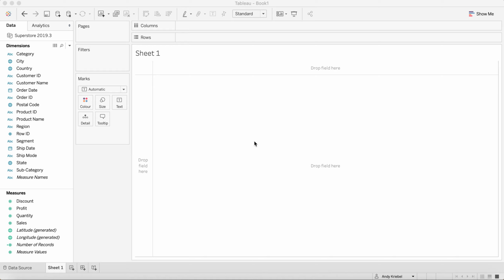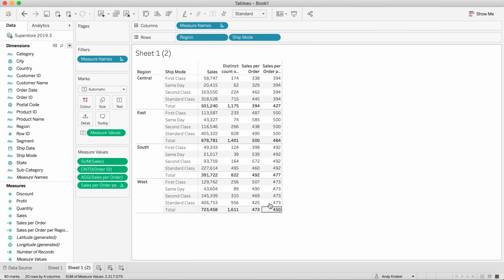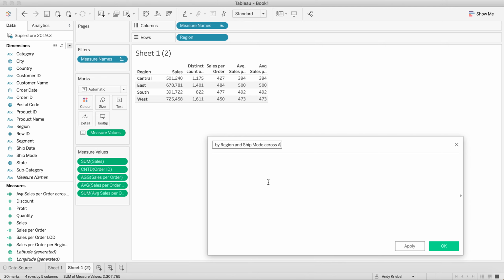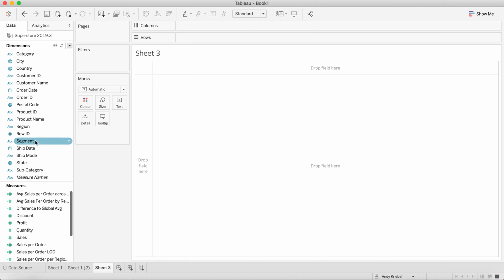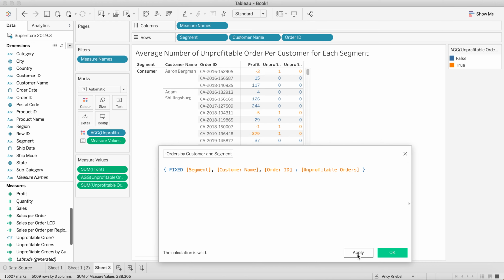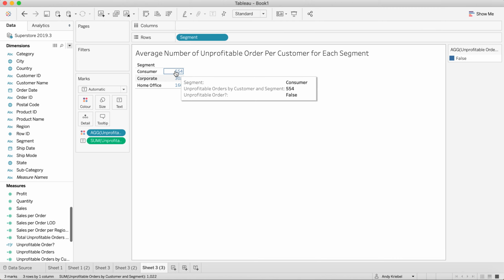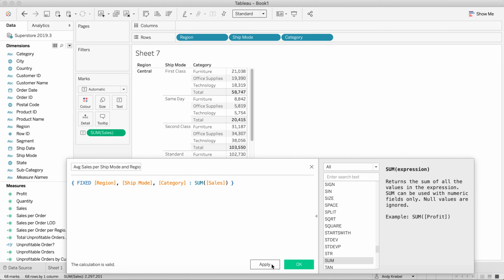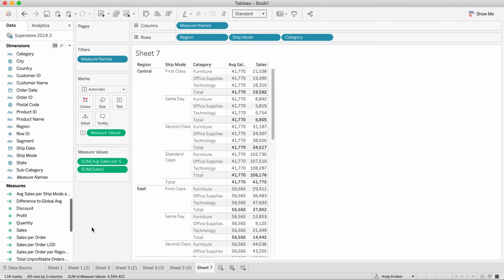The Basics of Nested Level of Detail Expressions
Nested LODs are often a very confusing topic and are usually only needed when you need to aggregate an already aggregated value to a higher level of detail.

In this video, I walk you through the step-by-step method I use for understanding Nested LODs with two examples:

1. Average Number of Unprofitable Order Per Customer for Each Segment
2. Avg Sales per Ship Mode and Category Across Region